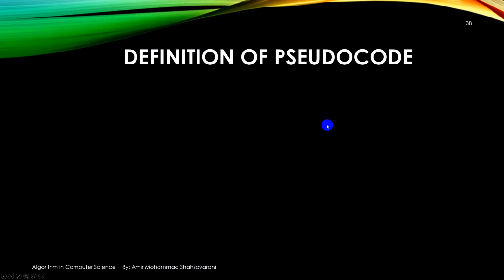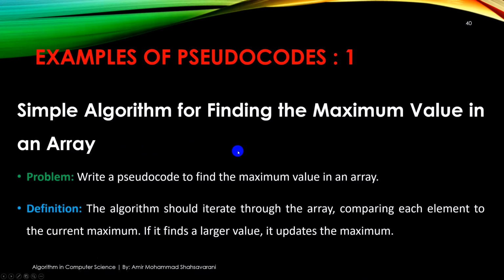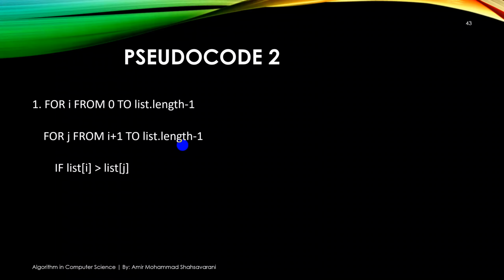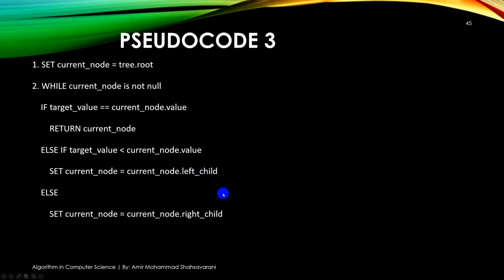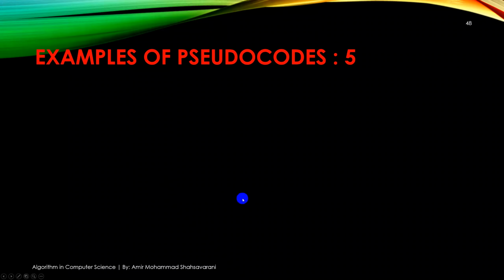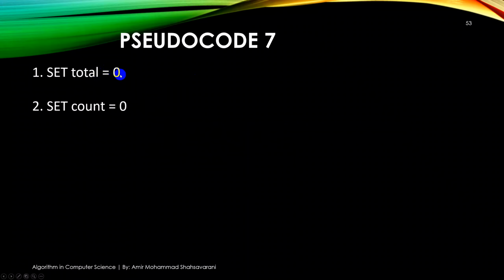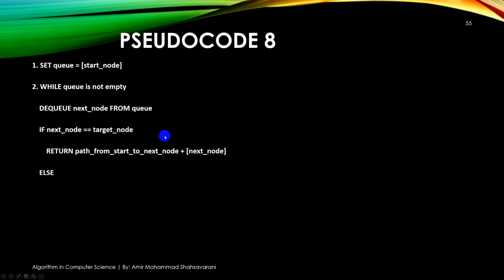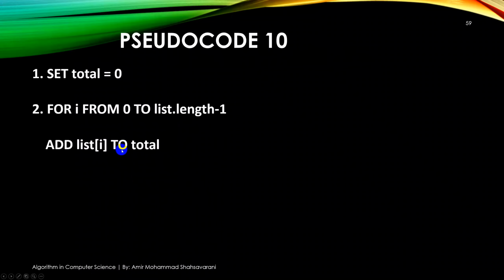Session 005: Pseudocodes (Part 1)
Pseudocode is a way to express the logic and flow of a program or algorithm using natural language-like statements. It is used to describe the steps involved in solving a problem or performing a computation. In this video, we will analyze the following:
- Introduction to pseudocode
- Define pseudocode
- Applications of pseudocode
- Examples of pseudocode

Join us on this fascinating journey as we explore the depths of algorithmic thinking.

We are happy to answer all your questions about algorithms. All answers to your questions are free of charge.

Any copy/paste, plagiarism and use of our content is welcome and accepted.

Instructor:
Amir Mohammad Shahsavarani